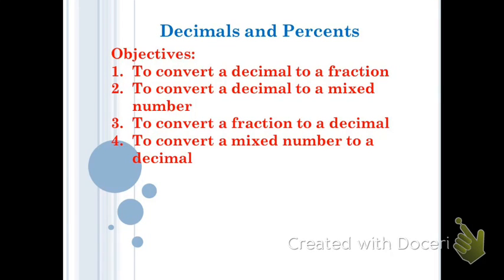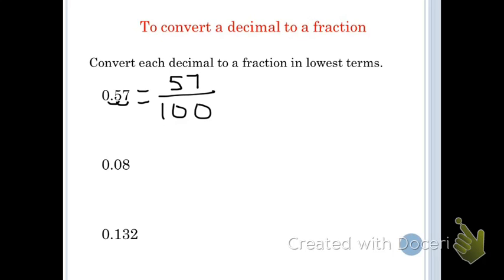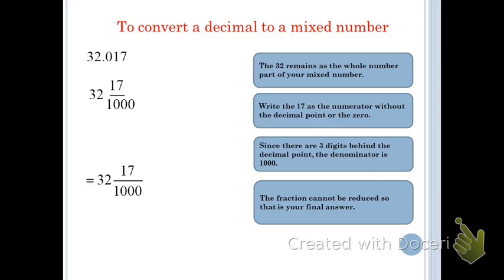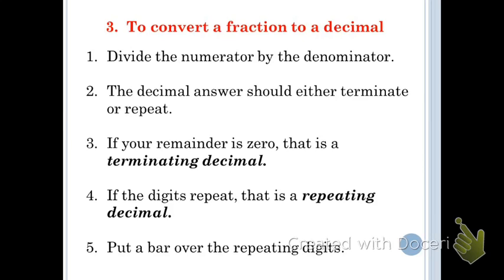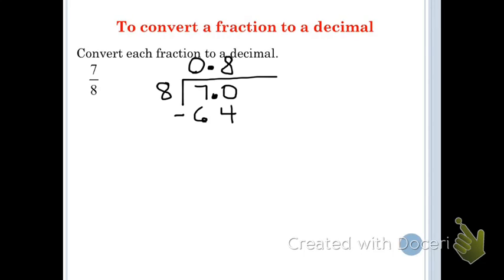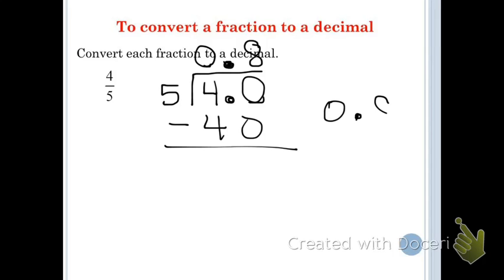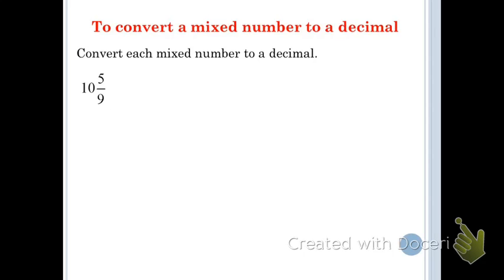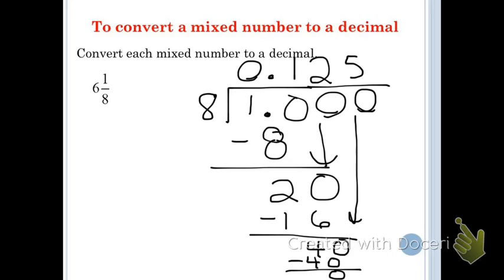Converting Decimals & Fractions